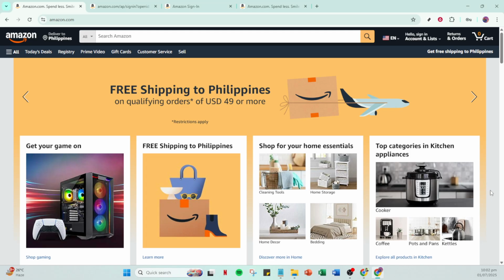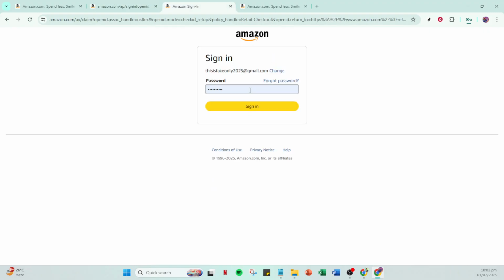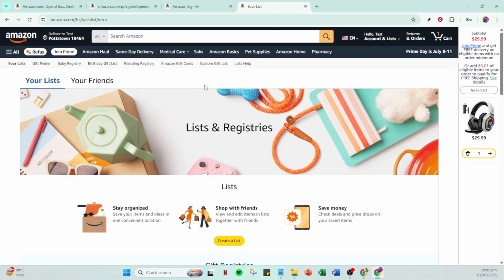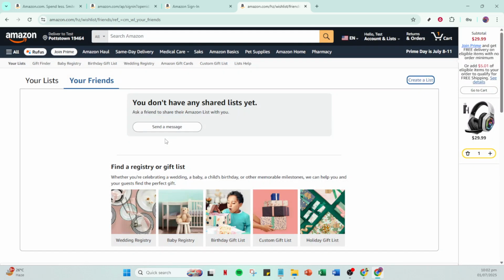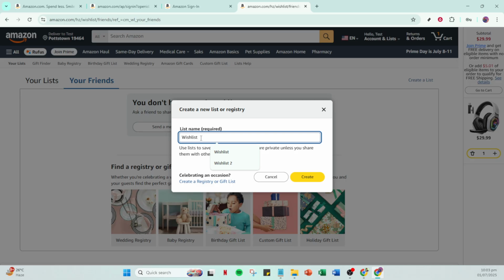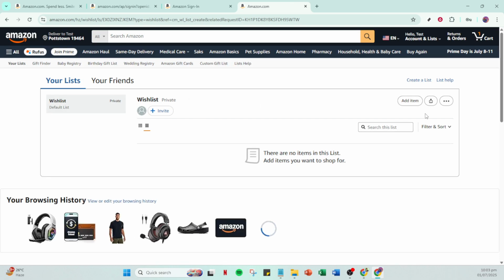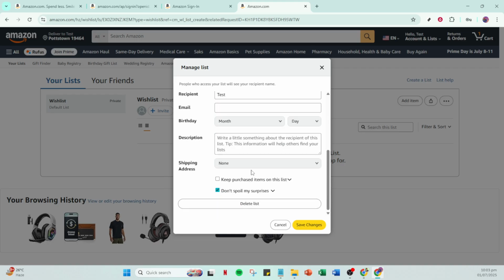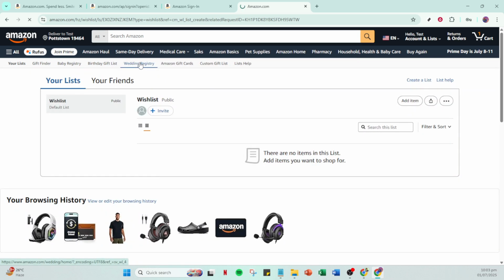How To Create an Amazon Wish List and Share It Step by Step [2025 Full Guide]